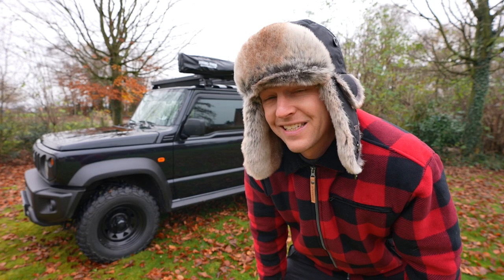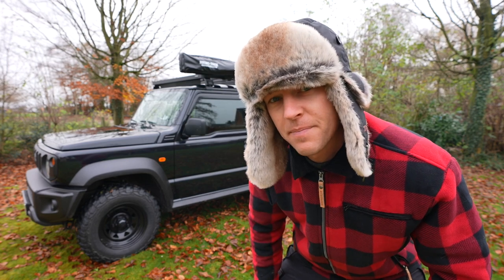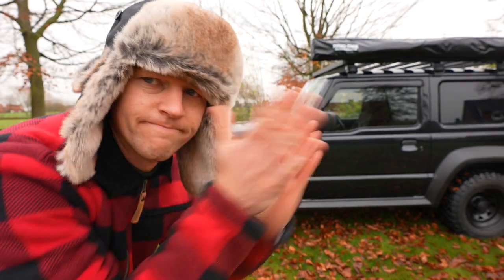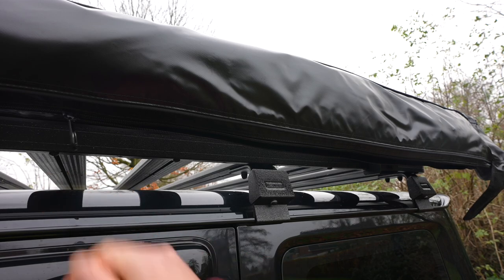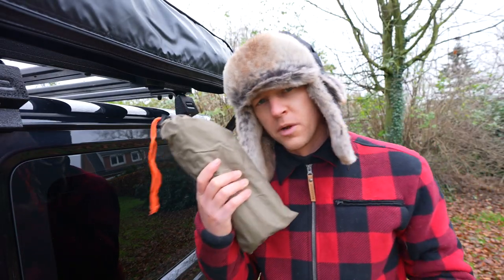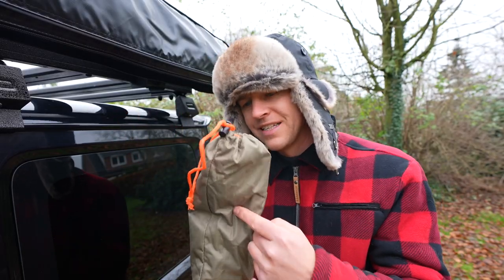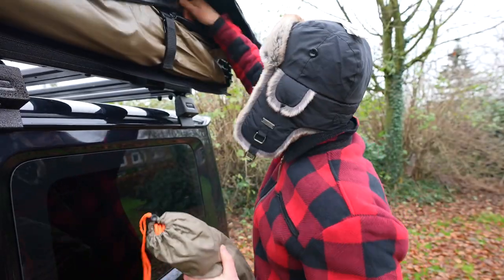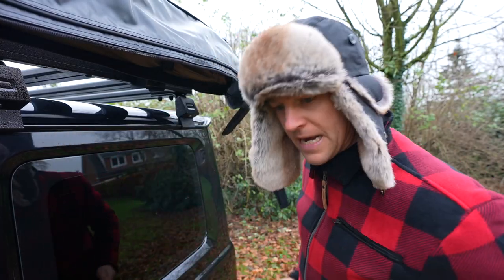Suzuki Jimny BATWING Camping Setup : Tiny Car 270 Degree Awning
In today's video i'm showing my tiny car camping setup. I bought the Rhino-Rack 270 degree awning called the batwing compact. Mounted this on top of a frontrunner roof rack. Got some ARB foldable seats and a table and i'm good to go camping. More coming soon...